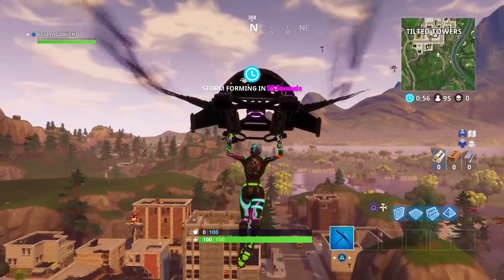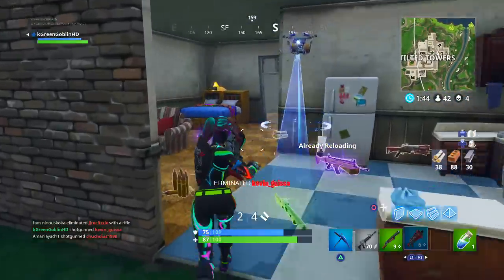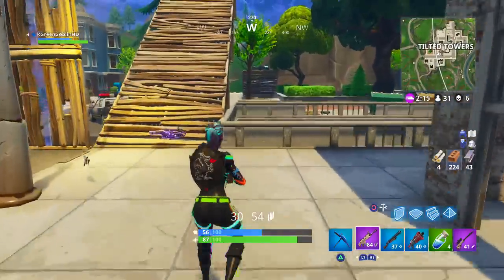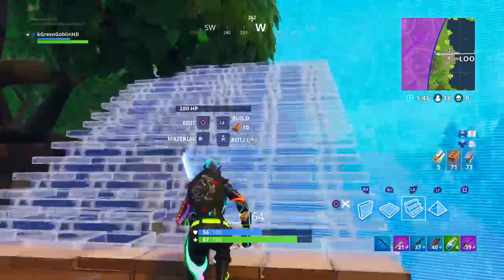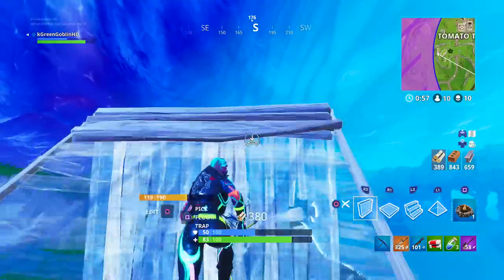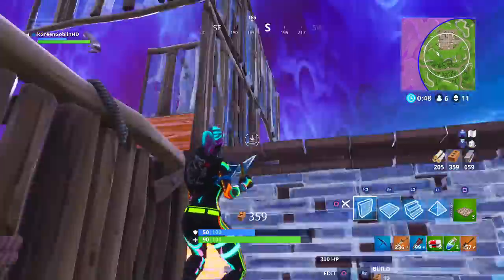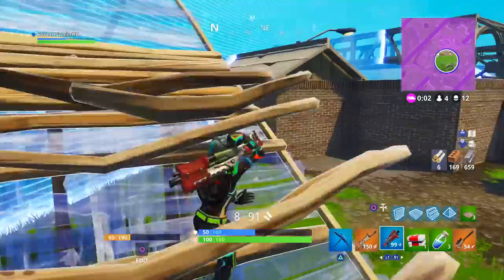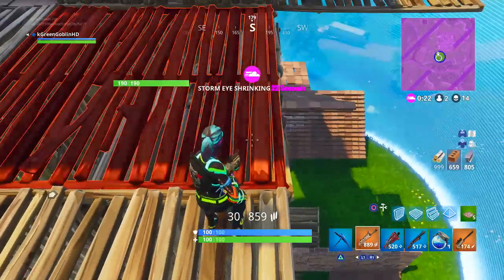HOW TO WIN BUILD FIGHTS FORTNITE TIPS AND TRICKS! HOW TO GET BETTER AT FORTNITE PRO TIPS SEASON 4!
SUB and LIKE the video! How to Win Build Fights Fortnite Tips and Tricks! How to Get Better at Fortnite Pro Tips Season 4 How to Build Fortnite Builder Pro!